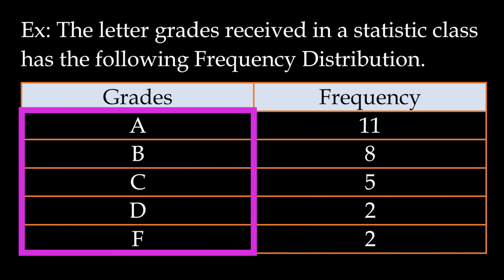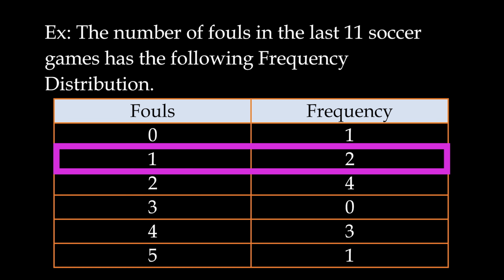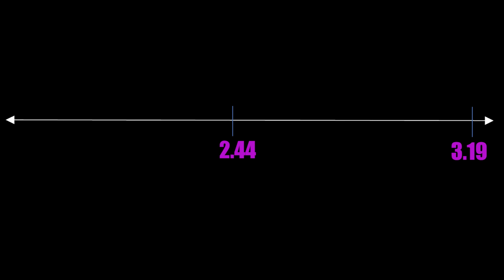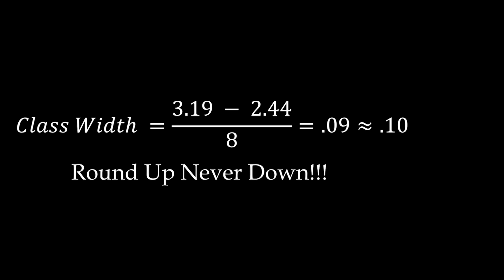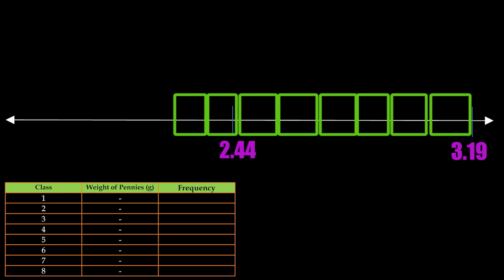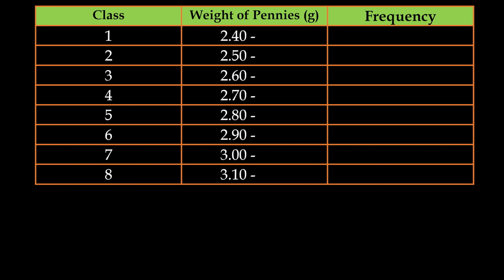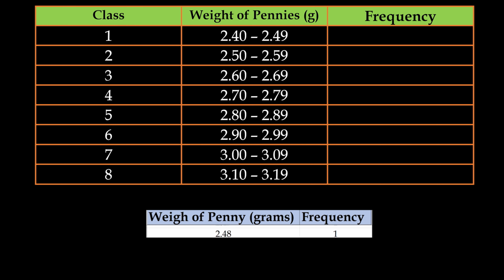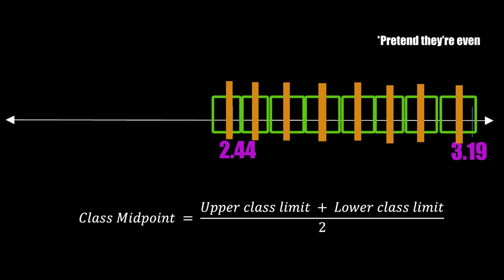Ch 2-1: Frequency Distribution - Class Width, Class Midpoint, Class Limits, Class Boundaries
CUNY Lehman MAT 132: In this video we will learn about frequency distribution table and how to identify critical elements about them. These elements include the class width, class boundary, class limit, and class midpoint.

These elements will come into use when we start turning these into histograms.